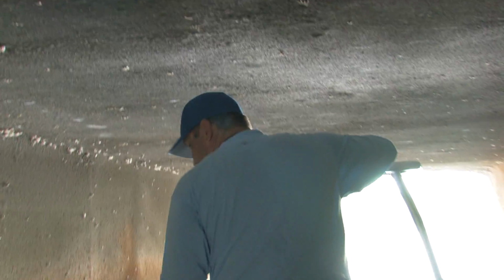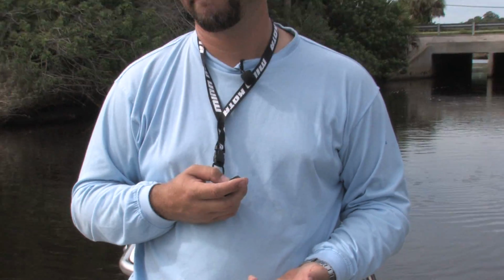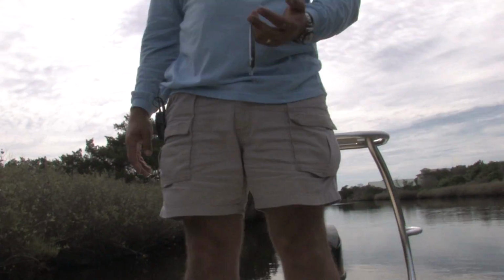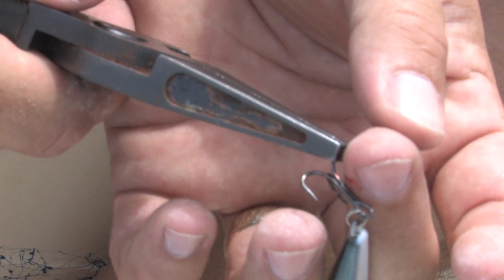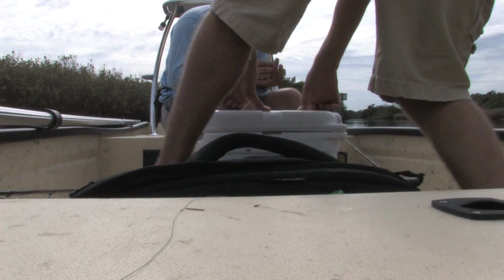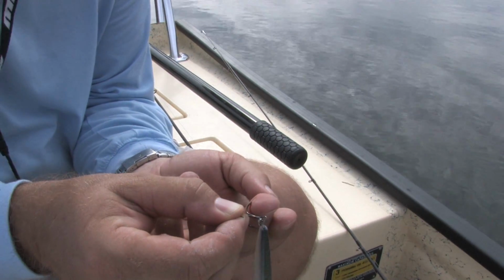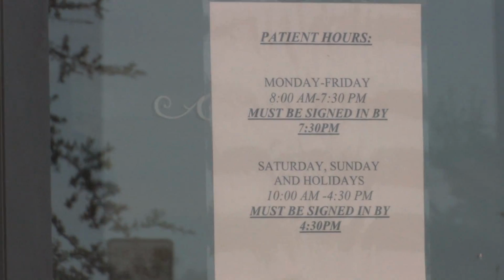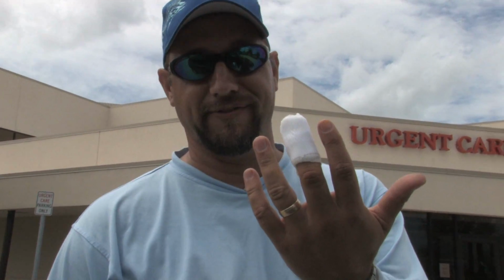Reel Nerve TV - Bowcasting - Dustin Gets Hooked -Part 2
So, many of you have seen "bowcasting" part 1 and have been waiting in quiet anticipation for part 2. What happens to Dustin? Does he get the hook out? Find out now!